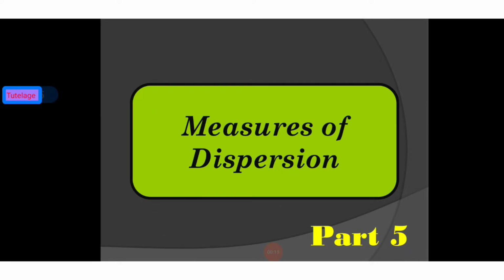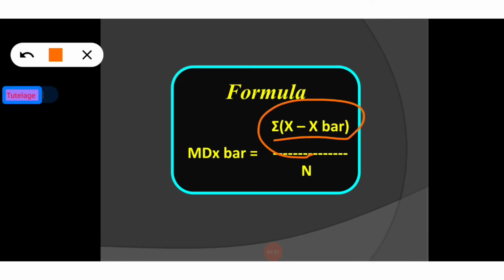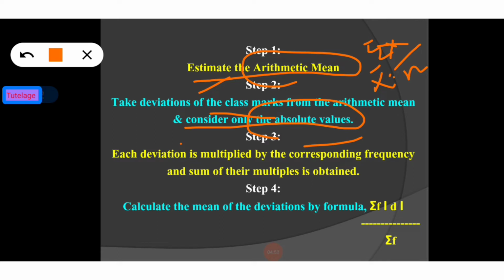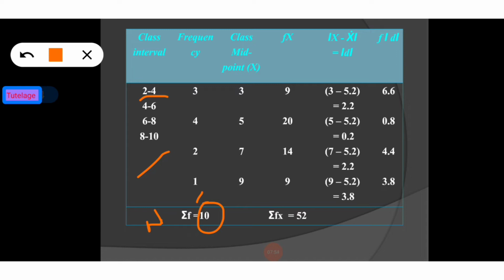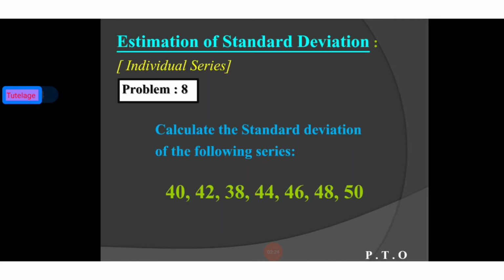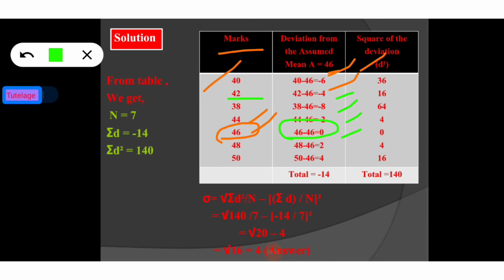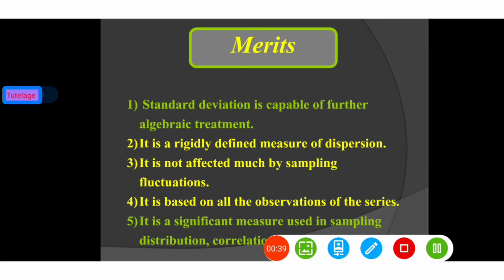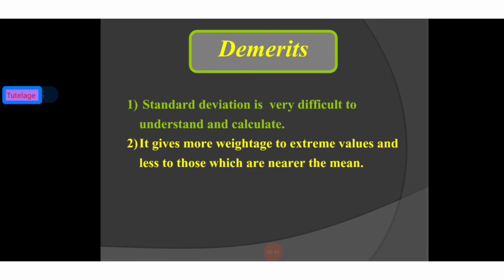Measures of Dispersion||Standard Deviation||with calculation steps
This is an educational video on economics, which would help students & professionals to understand some basic concepts of Measures of Dispersion ( Statistics in economics ) , have been discussed in this video through easy examples. Hope it will be useful.
Happy Learning!🙂🙂

Love & Respect,
Sriparna